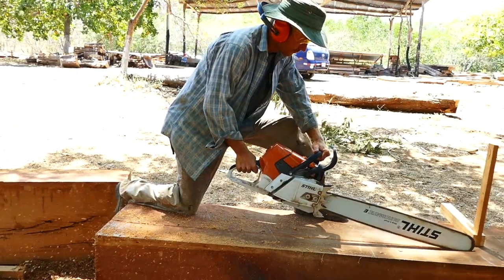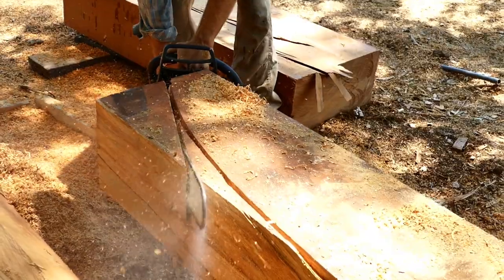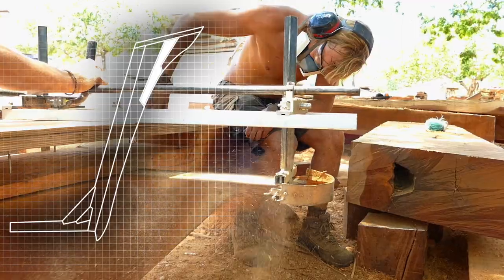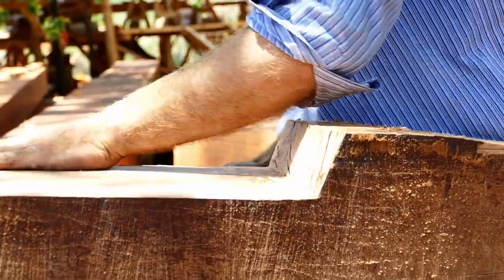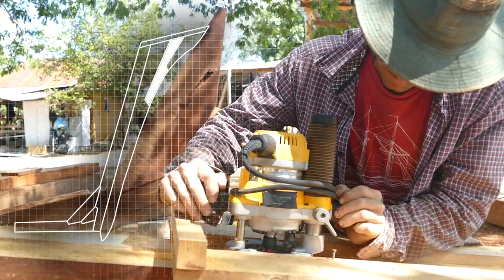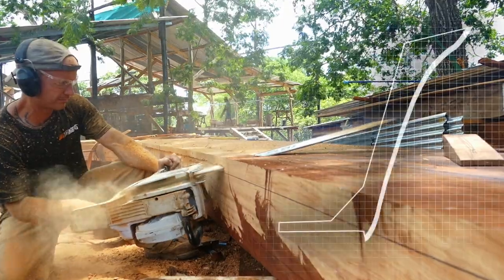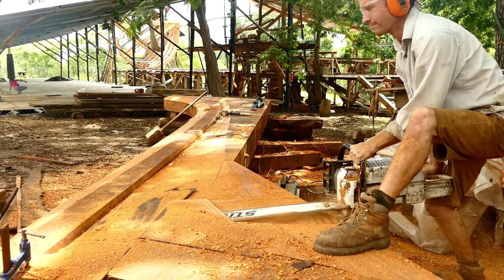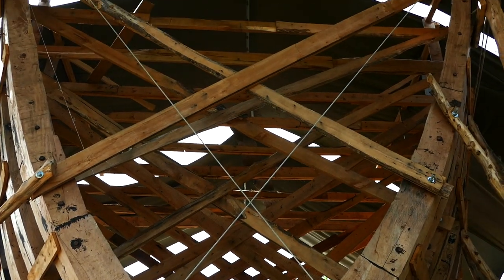Building CEIBA's Stem (with Lynx) - SAILCARGO INC.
Follow the progress of Ceiba's Stem as Lynx takes you through the steps.  Be sure to notice the technical overlay, which highlights the exact piece that Lynx is working on, or speaking about in that moment.  The stem is the foreward-most curve of the ship, where the figurehead will one day stand.  One of the most iconic parts of any ship, it is also one of the most complicated.

All of our progress is funded by people like you investing in shares.

Video by Finn Richardson